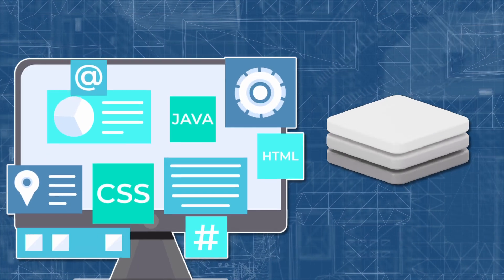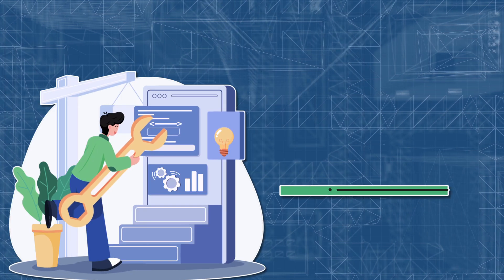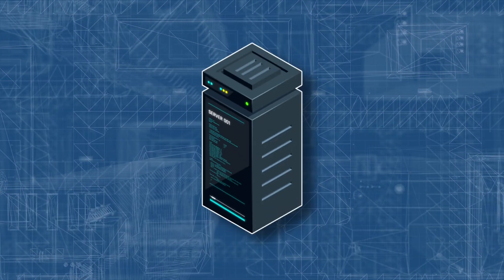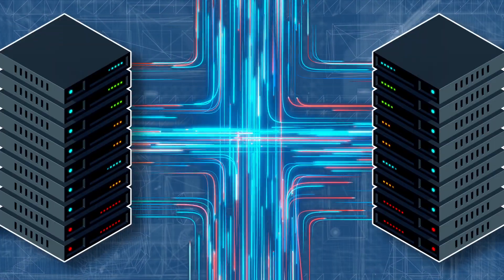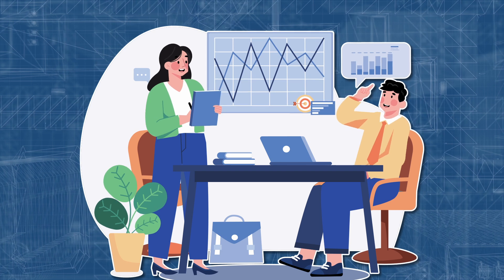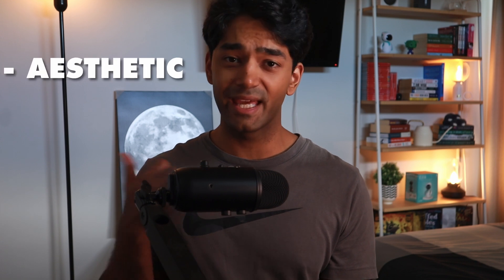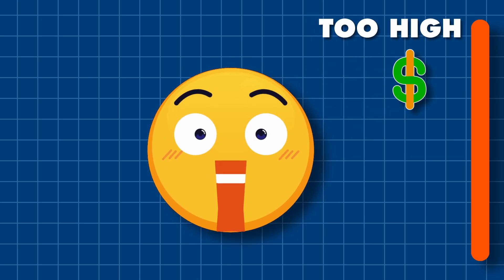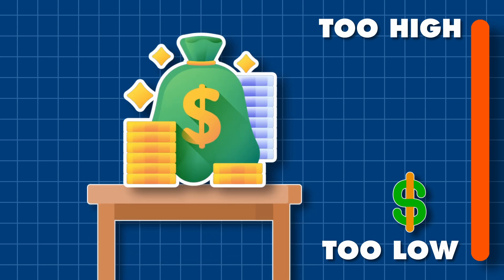Building a Tech Startup from SCRATCH in 90 days | Ep 1 - The Master Plan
90 Day Tech Startup / Micro SaaS challenge.

This is day 1 of my 90 day challenge to launch a Tech Startup / Micro SaaS business from SCRATCH with NO EXPERIENCE. During this challenge I’ll be documenting EVERYTHING from the business idea that I come up with, the software that I build, the SEO optimized landing page that I design, the sales funnel that I create, and finally how much MONEY I make.

This is the first video of this series, in which I’ll be sharing the plan that I’ve come up with that will help me launch this business successfully.

If we haven’t yet before - Hey 👋 I’m Adi, a Mechatronics & Software Engineer with over 4 years of industry experience. On this channel, I focus on two things:
1. Documenting my journey through tech by posting videos about projects I've built or topics that I am exploring.
2. Assisting, educating, mentoring, and inspiring beginners in tech by focusing on the things I wish someone had taught me at the start of my career.

⌚️TIMESTAMPS:

- 00:00 Intro
- 00:15 Who am I?
- 01:16 Day 0 | Phase 1
- 02:44 Day 7 | Phase 2
- 04:02 Day 14 | Phase 3
- 05:03 Day 45 | Phase 4
- 07:11 Day 75 | Phase 5
- 08:32 Day 82 | Phase 6
- 09:00 Day 90 | Phase 7